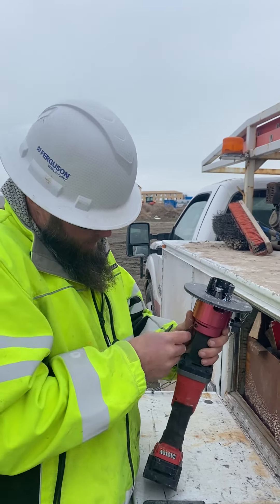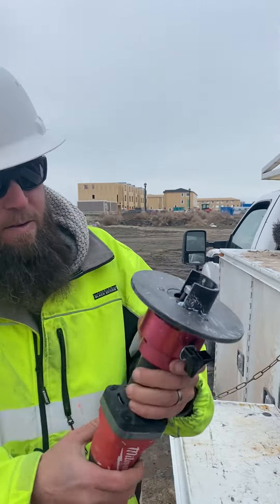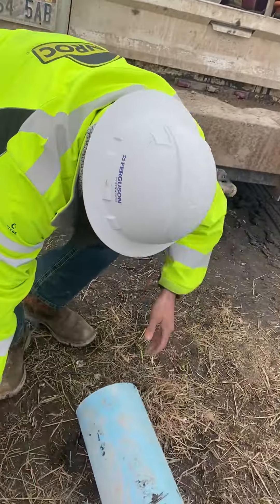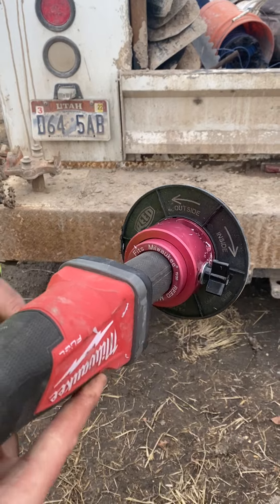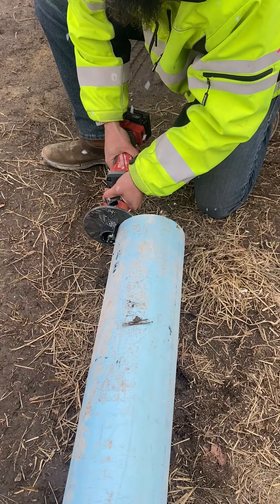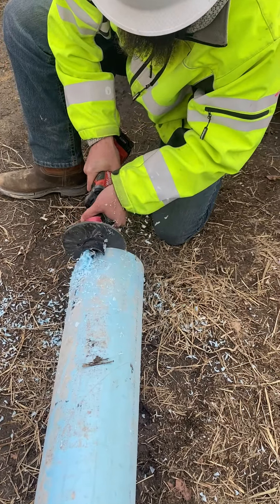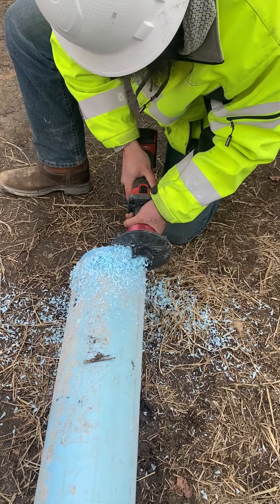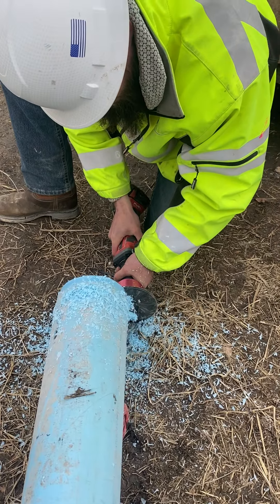PVC Pipe Beveler Basics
Beveling C900 water pipe with a Reed Pipe Beveler attachment to prevent gaskets from rolling.